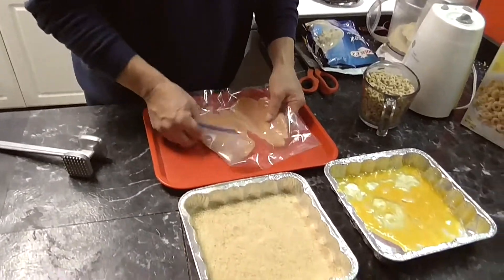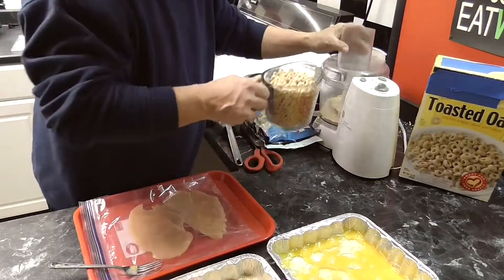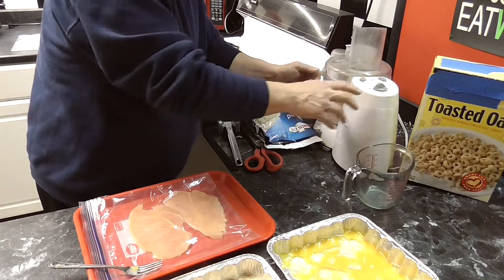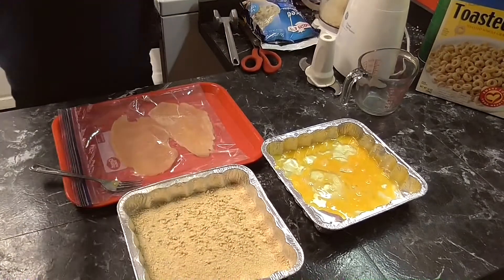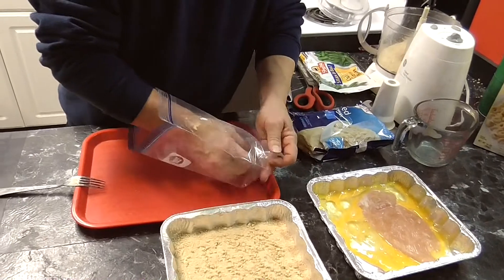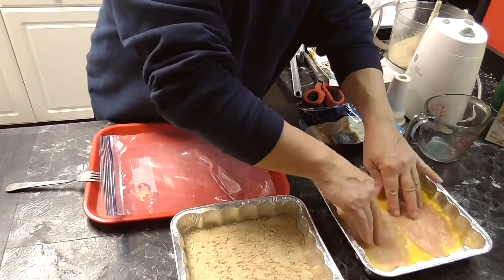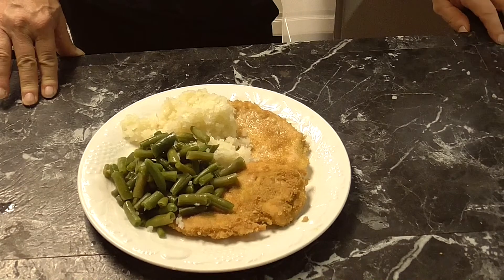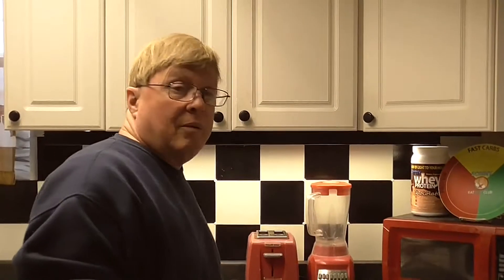Chicken cutlet with Cheerio breading